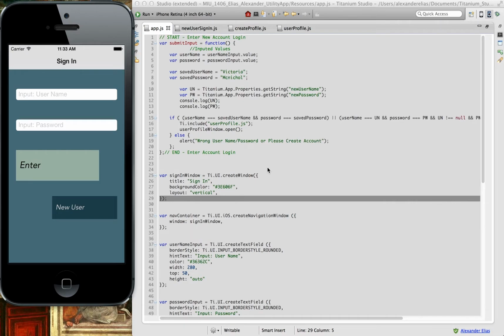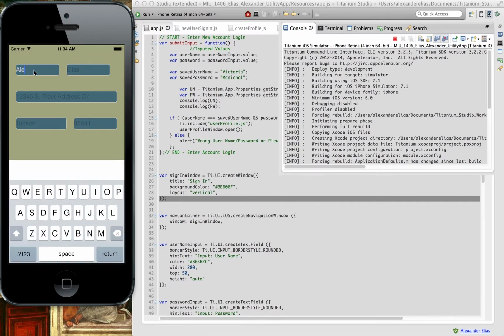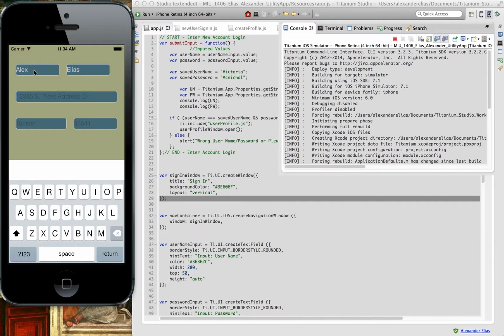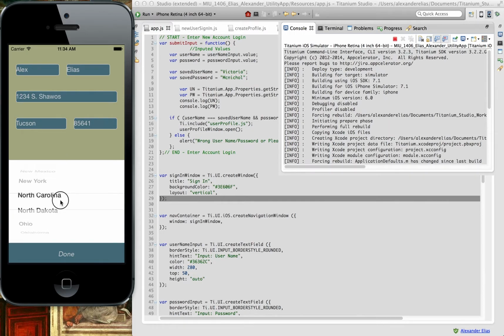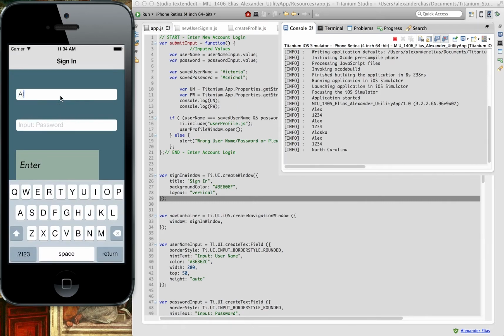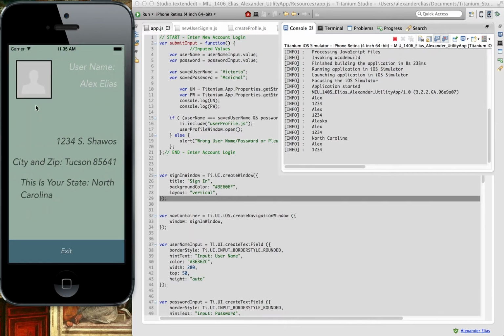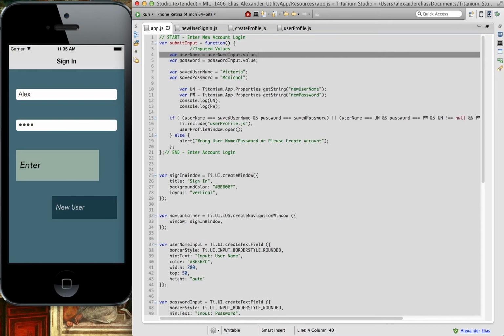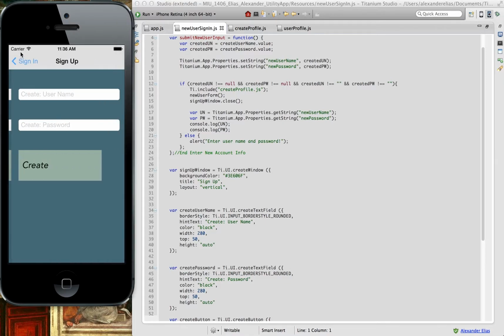Activity - Utility Application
Full Sail University: Activity  -  Utility Application

Class: MIU 1406